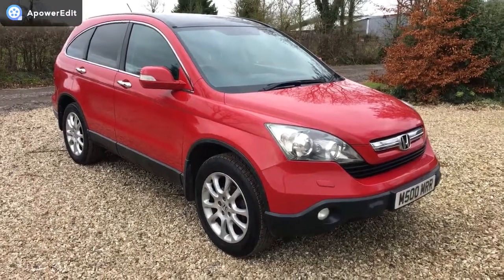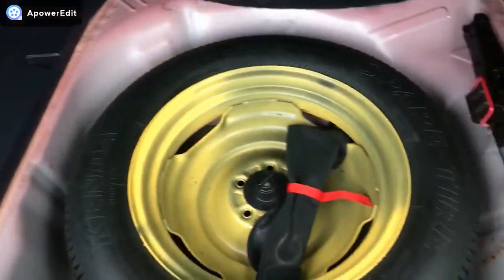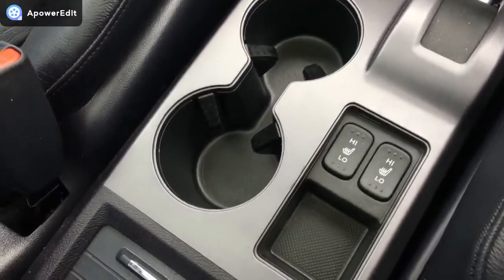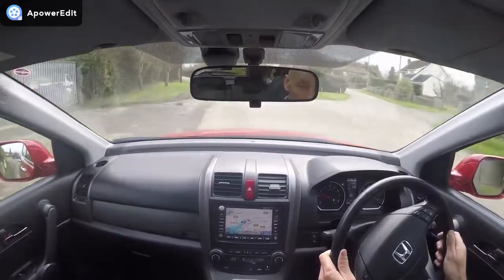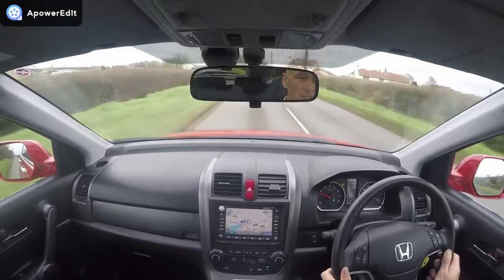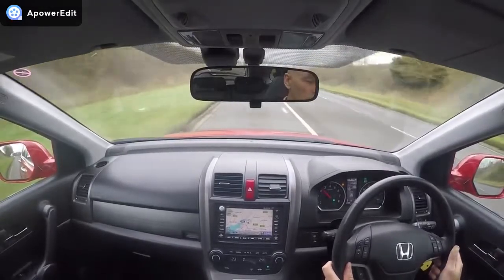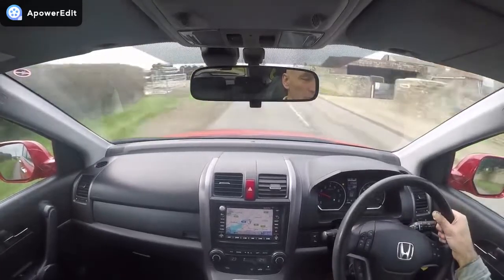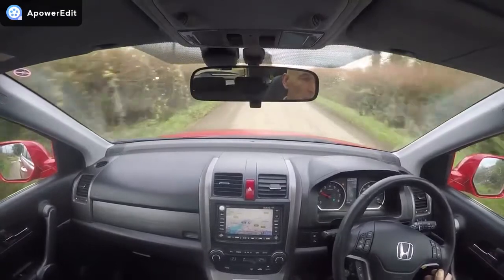M500MRR Honda Cr-V 2.0 i-VTEC EX Station Wagon 5dr Auto